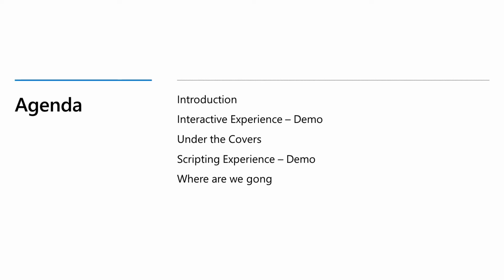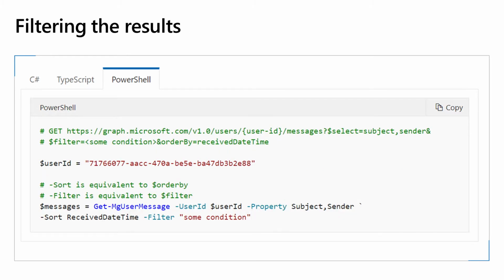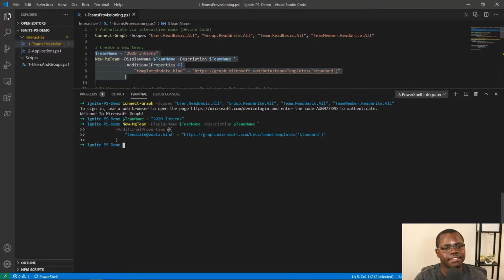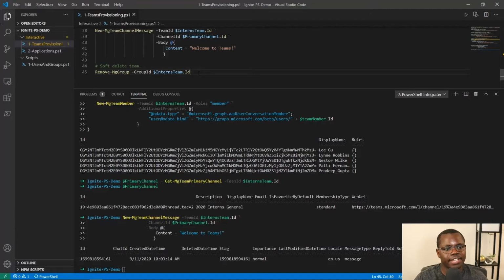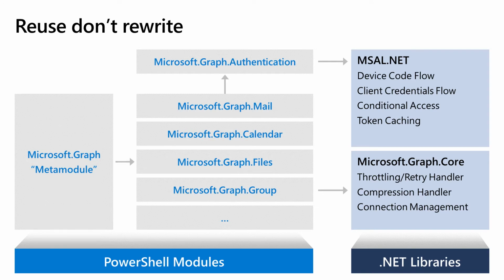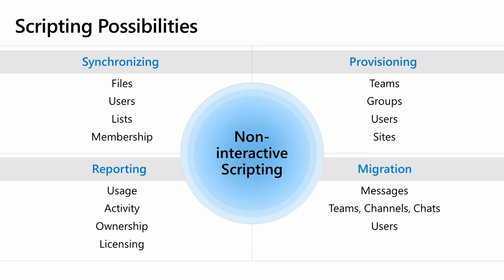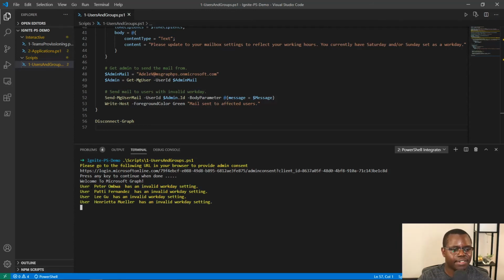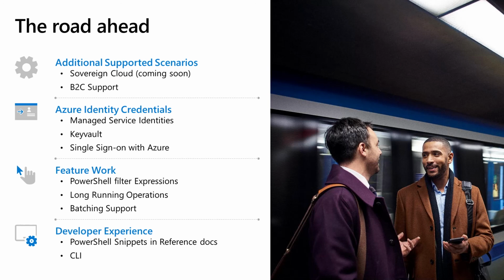Microsoft Graph PowerShell SDK GA– Foundations for the future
With the GA release of the Microsoft Graph PowerShell SDK access to the entire surface of Microsoft Graph is now straightforward and consistent!  Join us as we share standard usage scenarios like finding information or creating entities, and demo more advanced scripting scenarios like extracting reporting data and provisioning resources. Along the way, look for useful tips on script performance, insights into our new SDK’s role in the Microsoft Graph ecosystem, and plans for future enhancements.